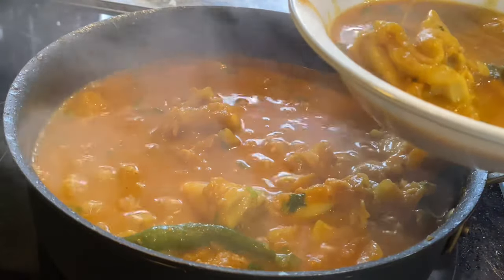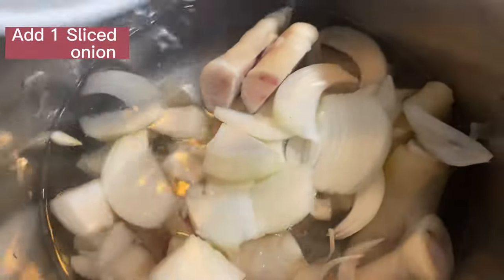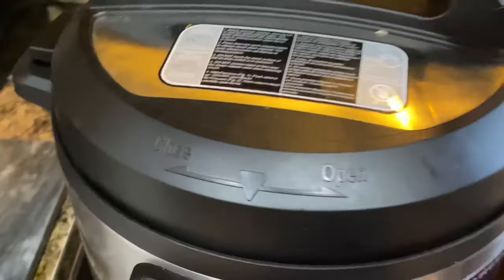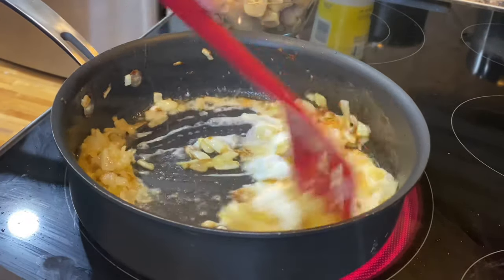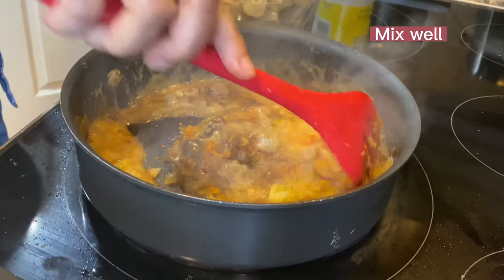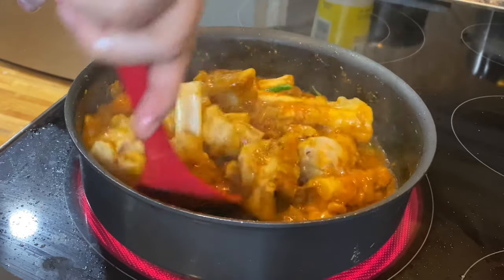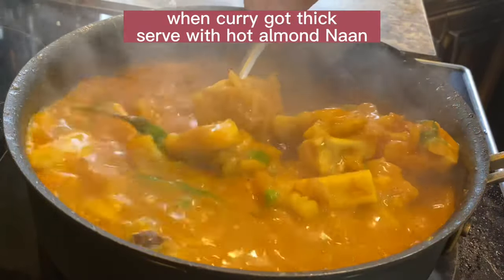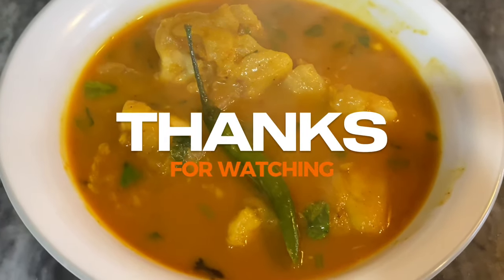Best Goat Paya /trotters in Instant Pot Recipe